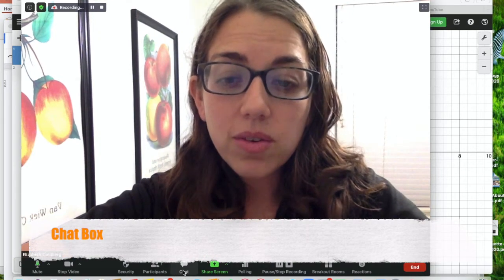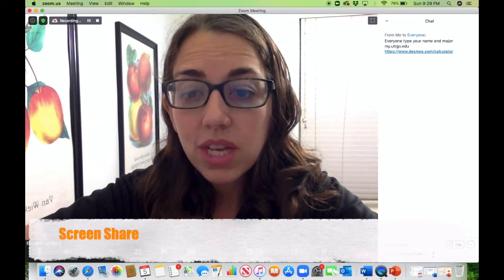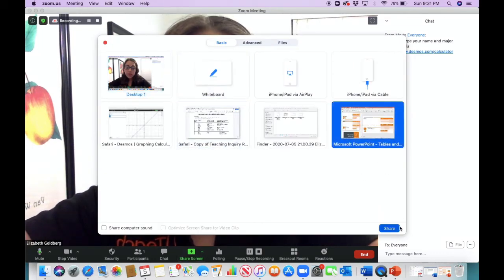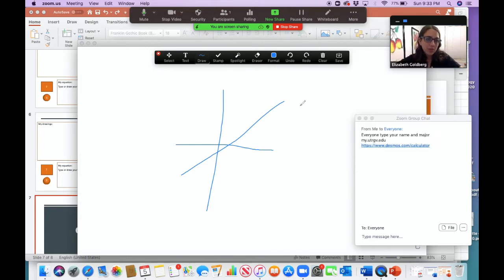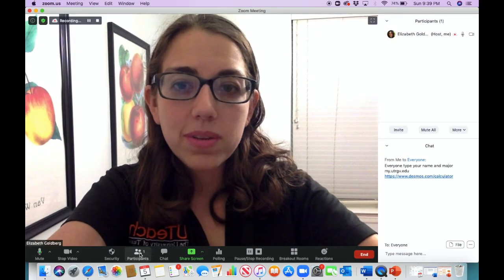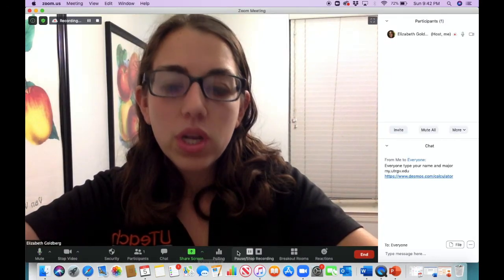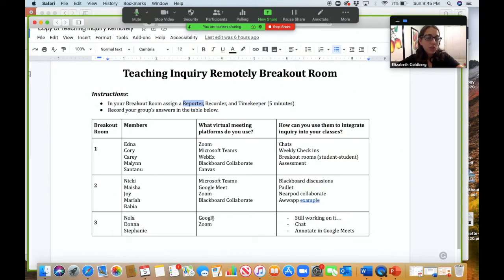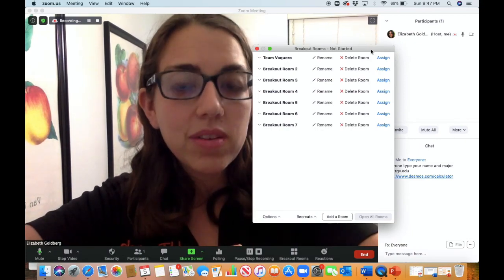Tips for Teaching with Zoom